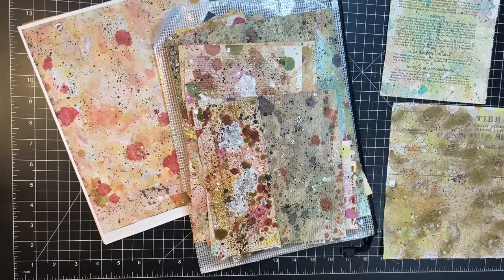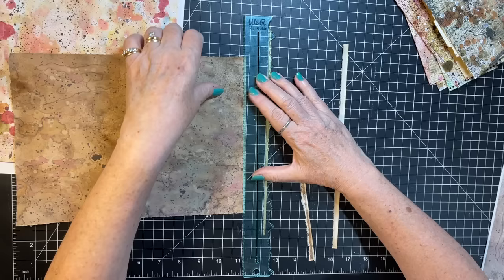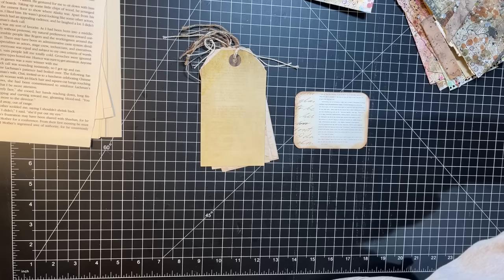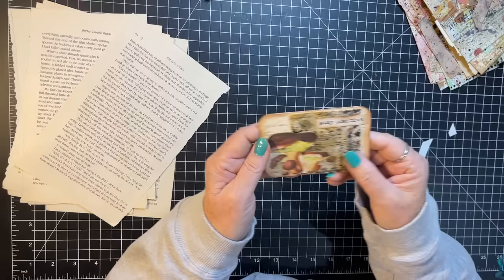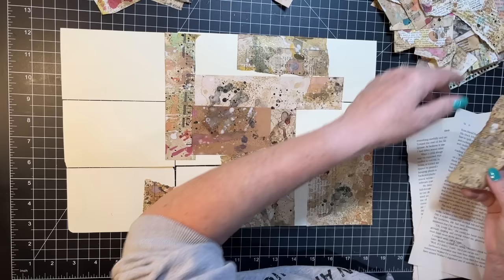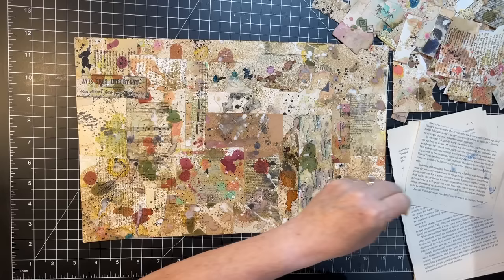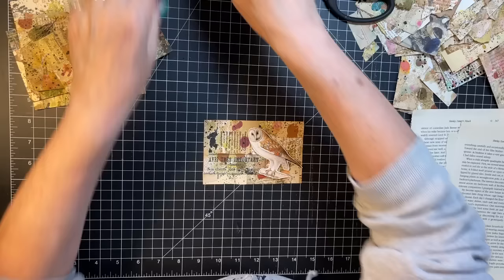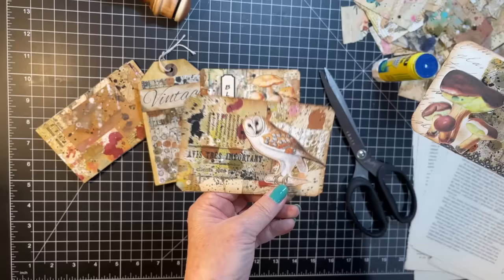Craft with Me! - Splatter Papers for Decoration and Collage!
Playing with my splatter papers to decorate ephemera!  Thanks for crafting with me today!  xoxo

Links to my splatter paper digitals:
Kit 1

Kit 2: